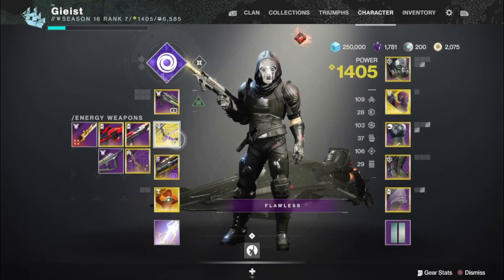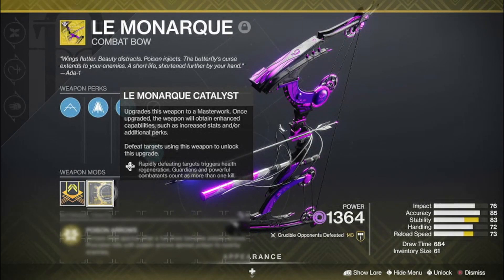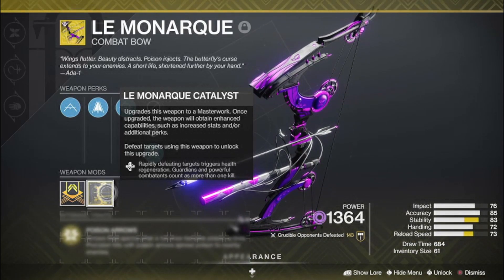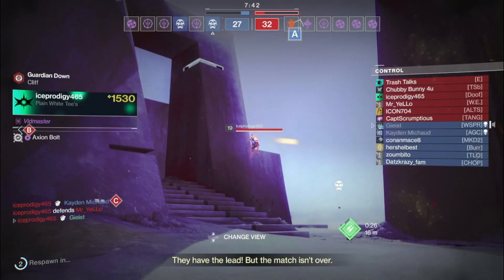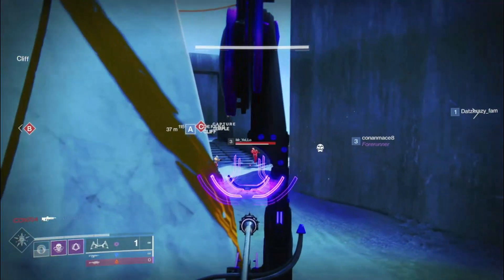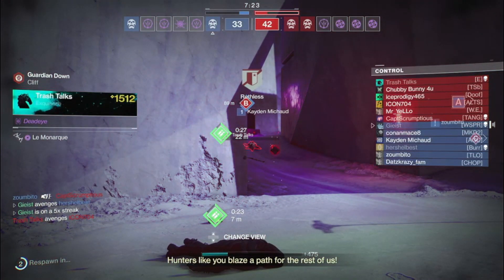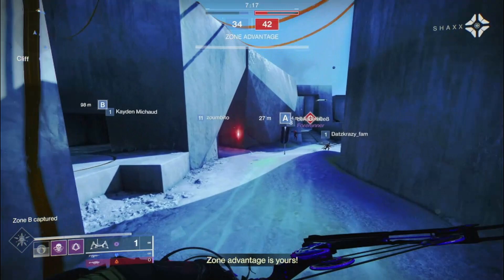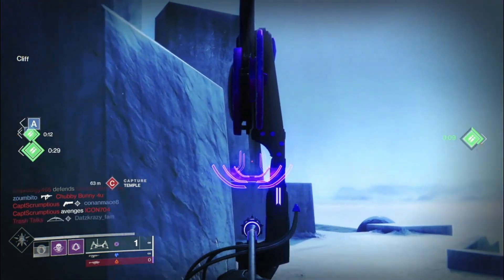Le Monarque Catalyst Review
Short and sweet catalyst discussion for le monarque